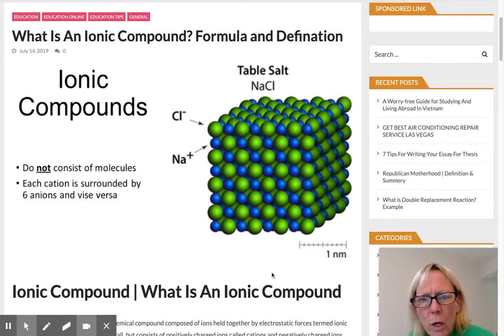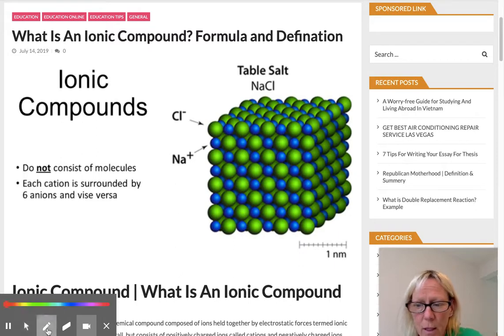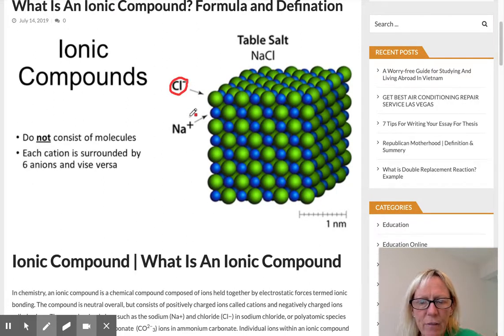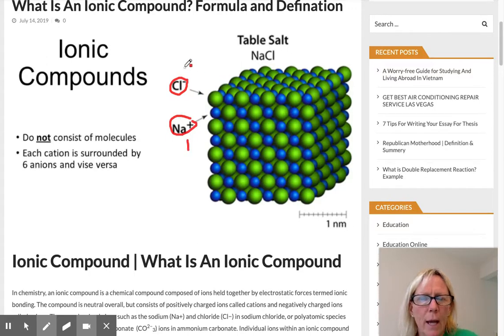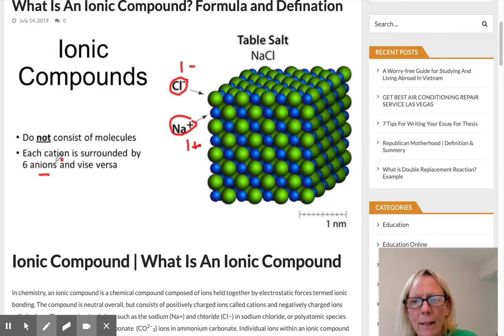What Is An Ionic Compound Formula and Definition